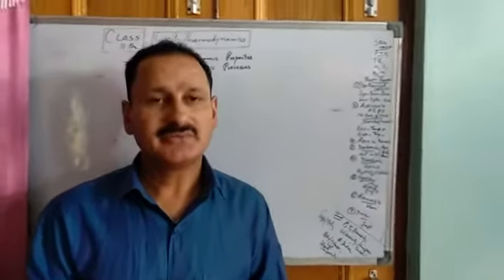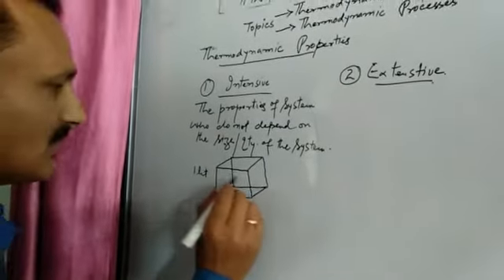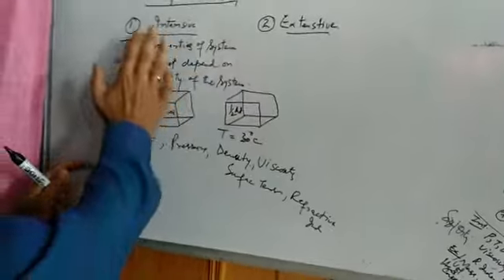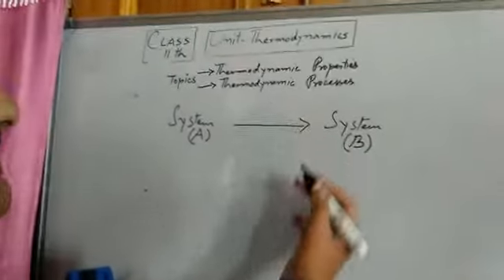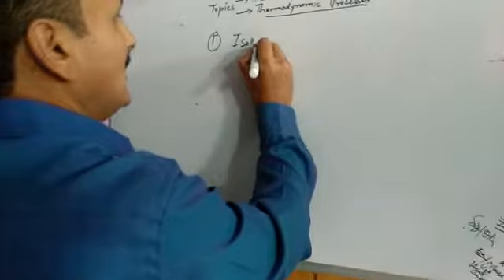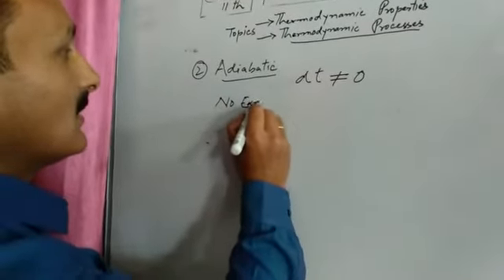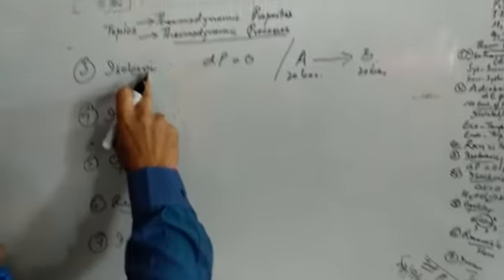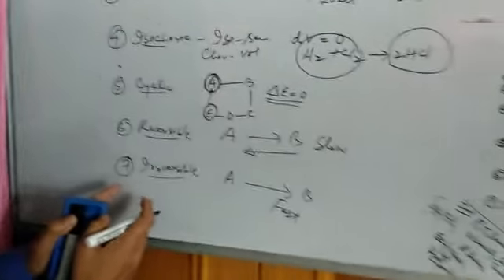Topic Delivered By : Pardeep Koul, Lecturer, Distt. Kishtwar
Chemistry 11th, Unit : Thermodynamics, Topic : Properties and types of Thermodynamics Processes